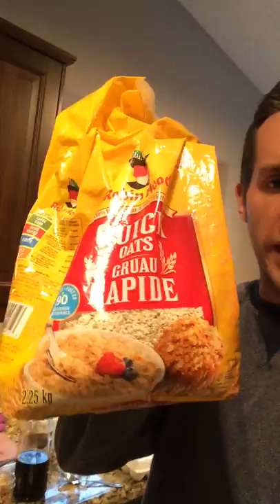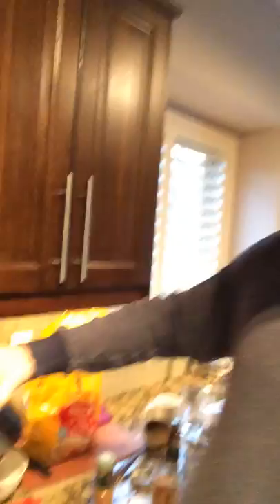Weight Loss Recipe- Healthy Breakfast Option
Check out this healthy and delicious breakfast option:

Banana Bread Oatmeal

- 1 banana
- 1/8 cup of walnuts
- 1/2-1 cup of dried oats
- 1 tbsp of maple syrup
- Cinnamon
- 1 tsp of Vanilla Extract

Cook time:  10 minutes total